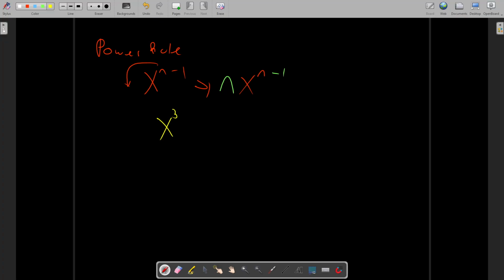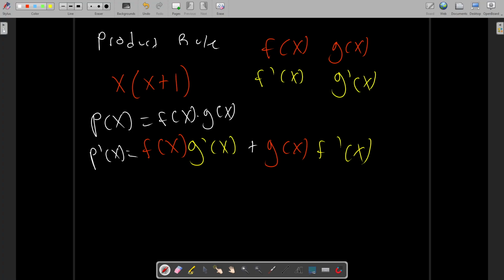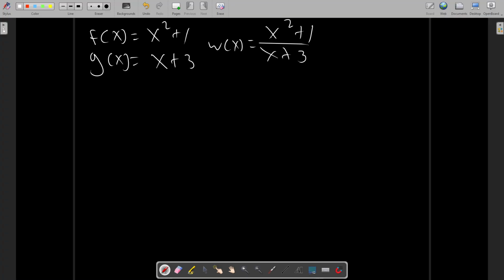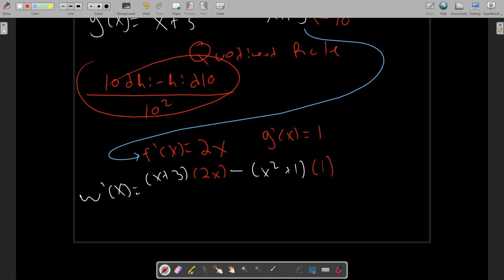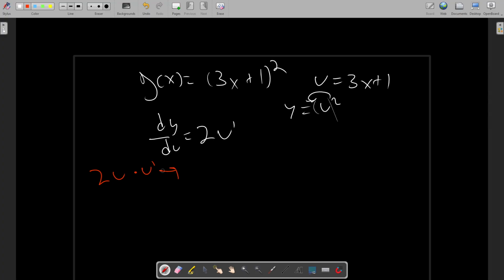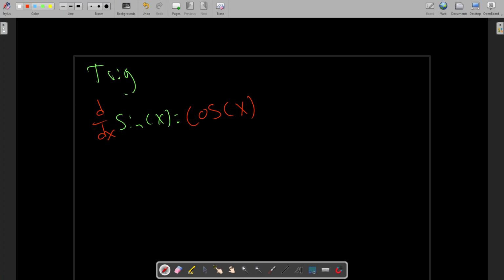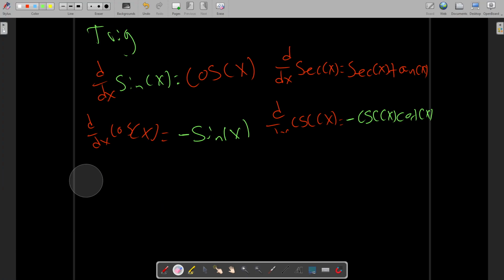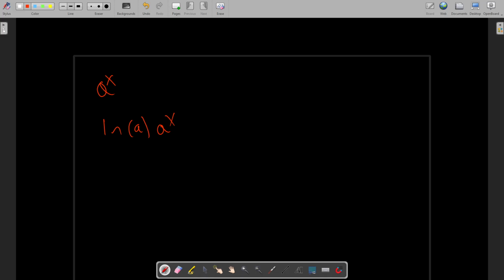Derivative Rules | What You HAVE to Know!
In this video, I go over the basic derivative rules and give examples of each.